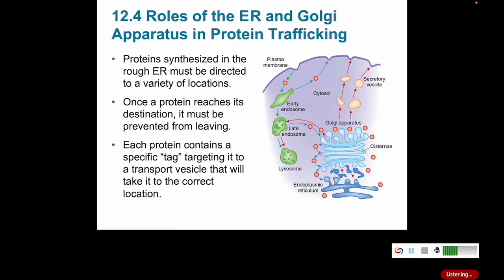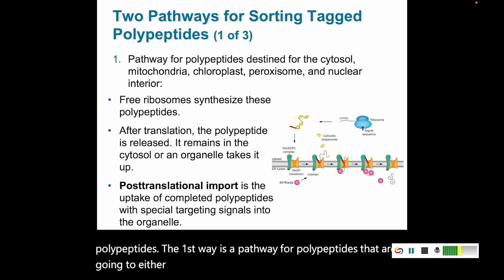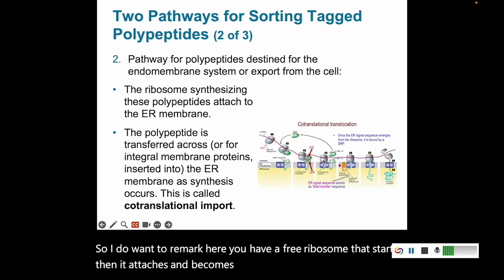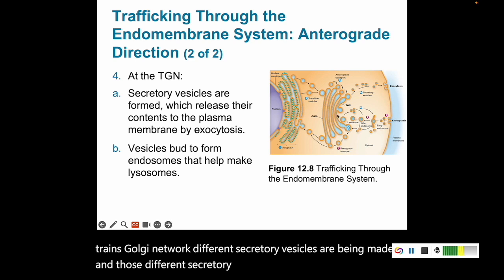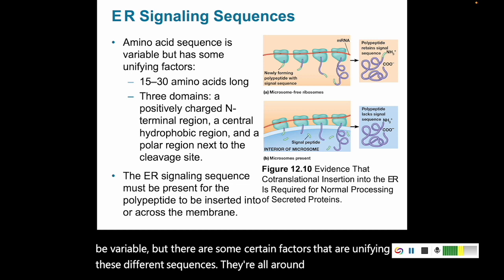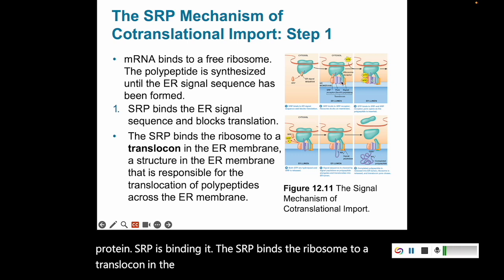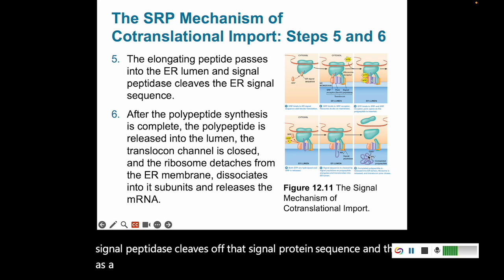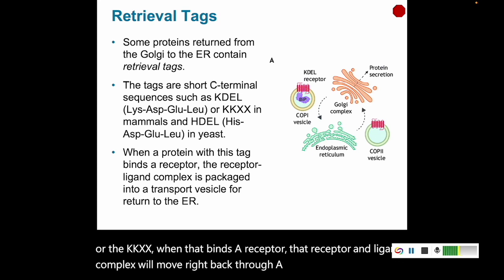Protein Trafficking 3 Use of Tags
We use various types of tags used to ensure proteins are correctly incorporated into their proper locations within the cell. We discuss posttranslational import and cotranslational import, and retrograde and anterograde movement. We discuss ER signaling sequences, SRP (signal recognition particle), the translocon, and retention and retrieval tags.